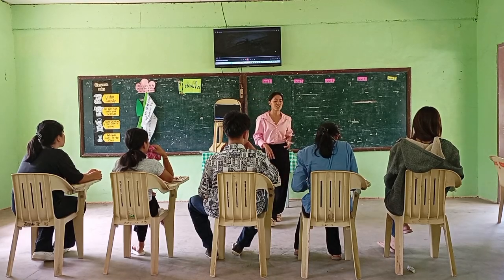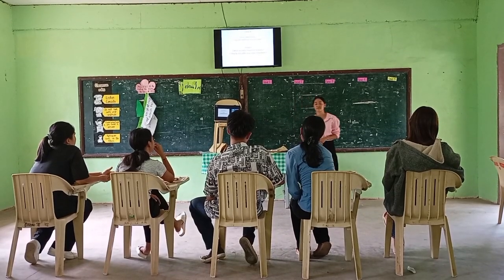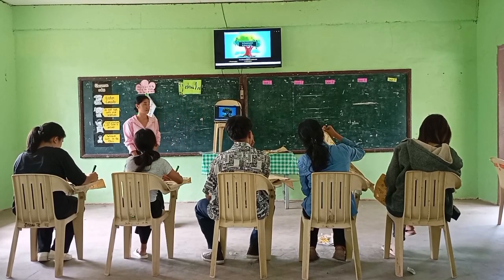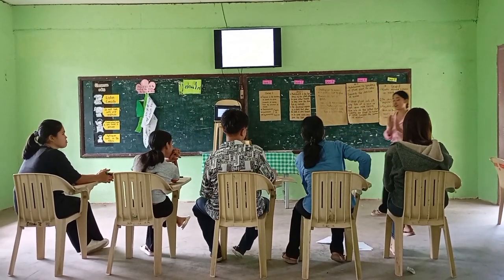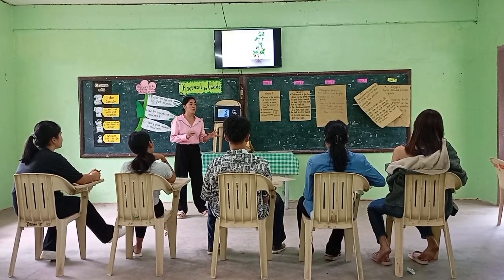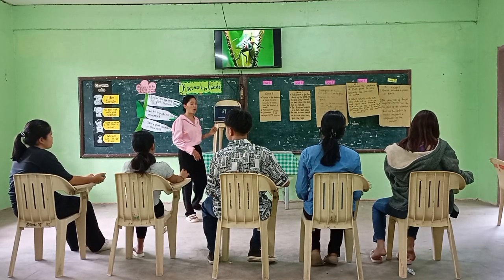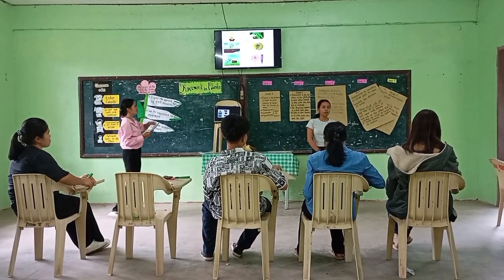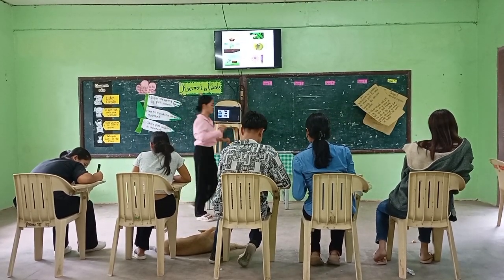June 10, 2024